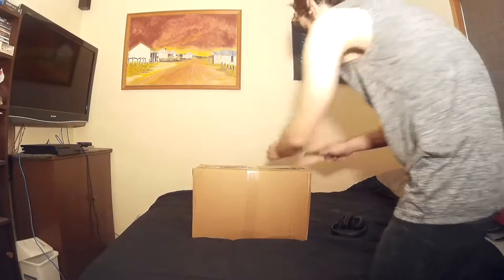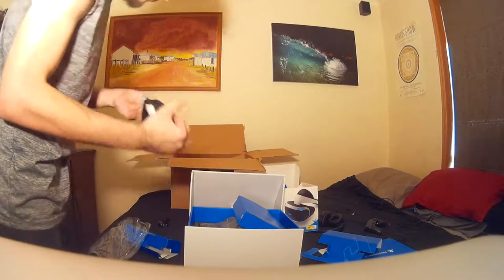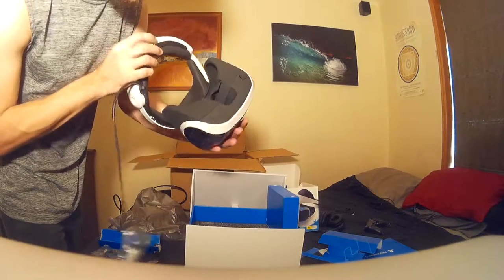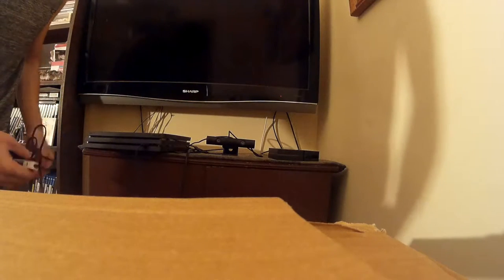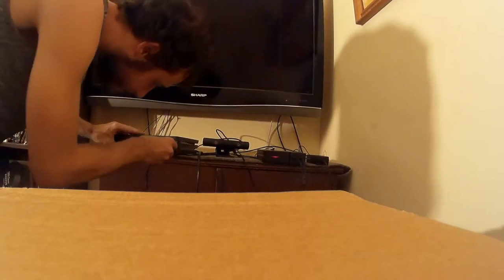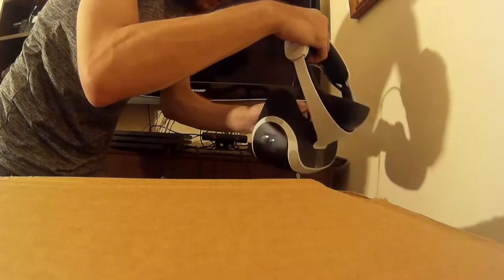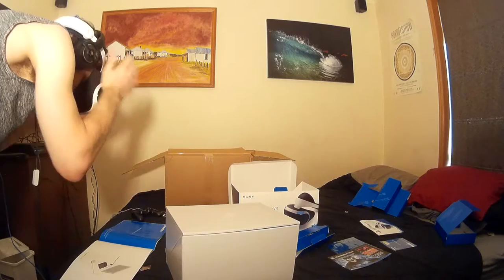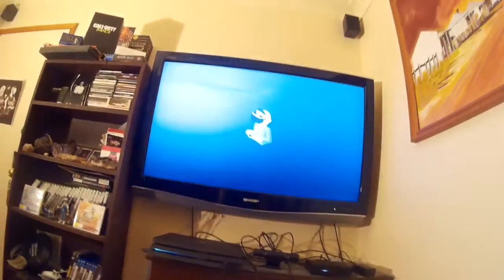Playstation VR Unboxing, Setting Up And Plans For Use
I got PS VR today and it is even better than I thought however some of the demos wont record, let me know what games you want to see!